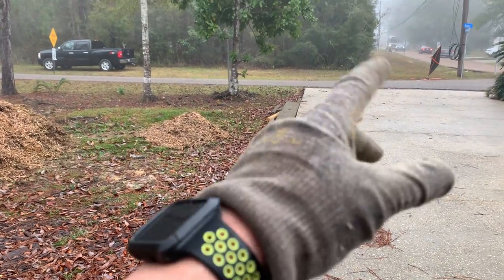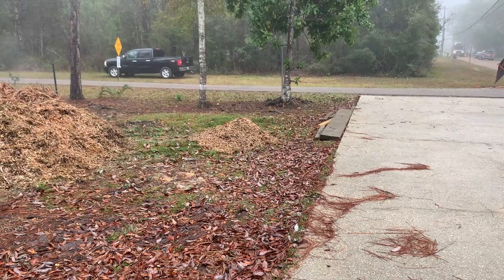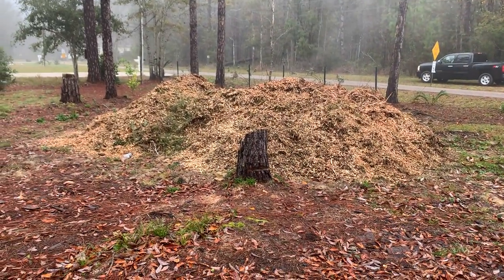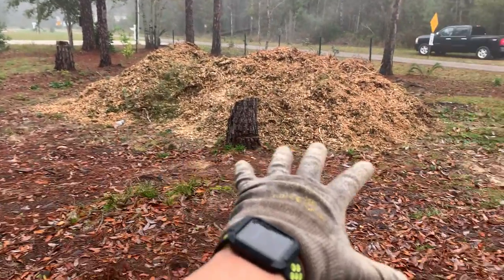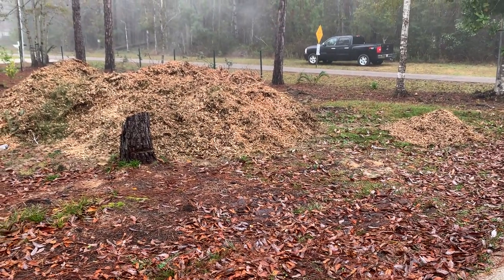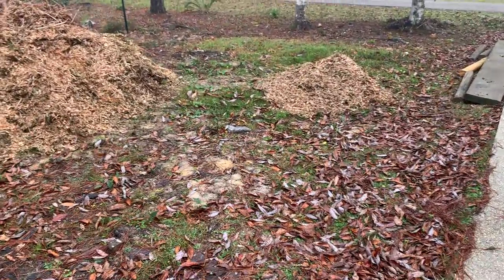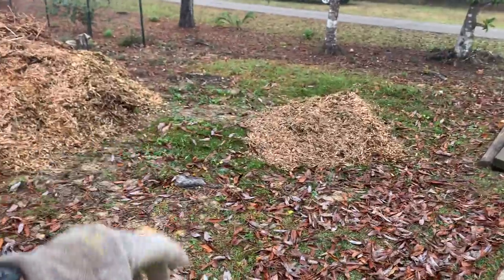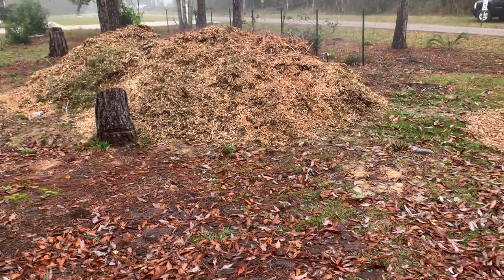FREE MULCH & Delivered | Food Forest Landscaping for Fruit Trees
The local power company is having the trees trimmed for the season to gain access to the power poles. The trimmings are mulched and then brought to a landfill. I requested to start getting the mulch and have been spreading the mulch by rake.